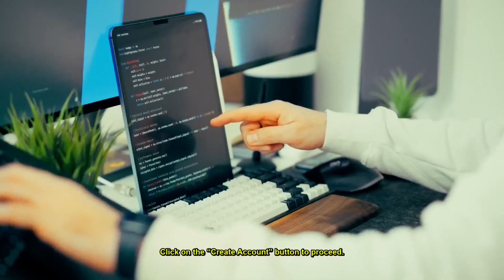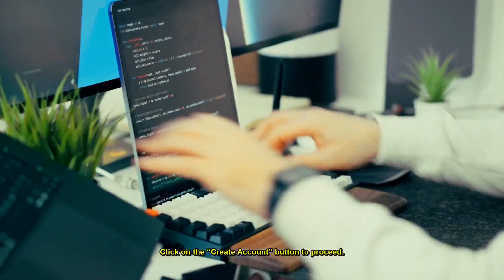How to register with Optuna Cloud - Beginner Guide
In this beginner-friendly guide, we’ll walk you through the simple steps to register with Optuna Cloud. Discover how to set up your account, navigate the platform, and leverage its powerful features for hyperparameter optimization in machine learning projects. Whether you’re a novice or an experienced developer, this tutorial is designed to help you get started quickly and efficiently. Don’t miss out on maximizing your ML workflow with Optuna Cloud!